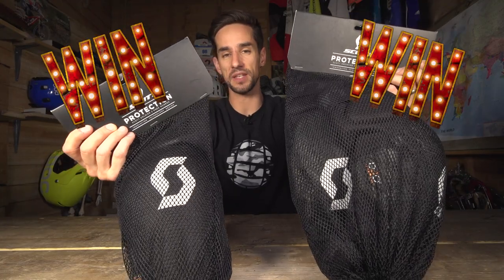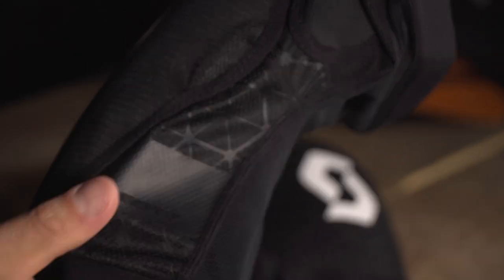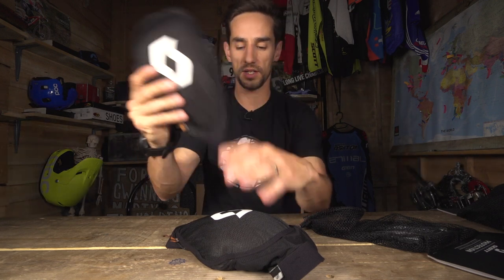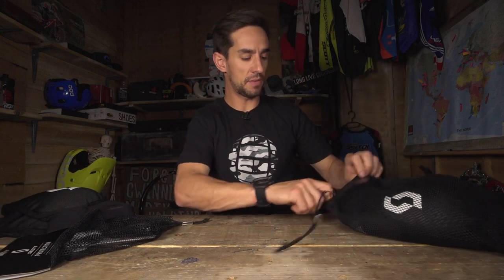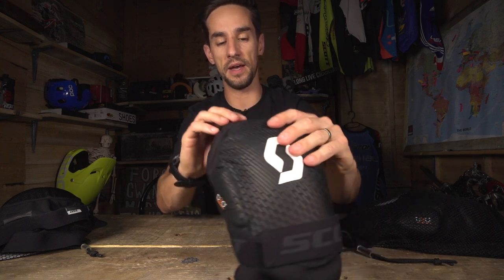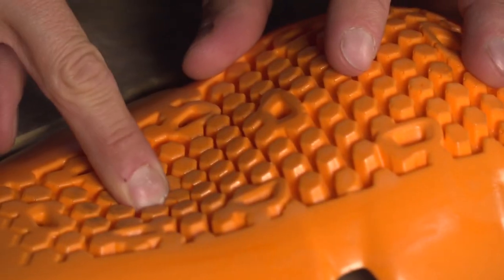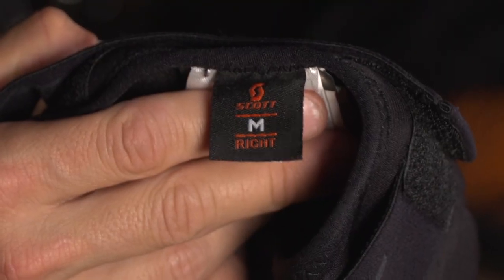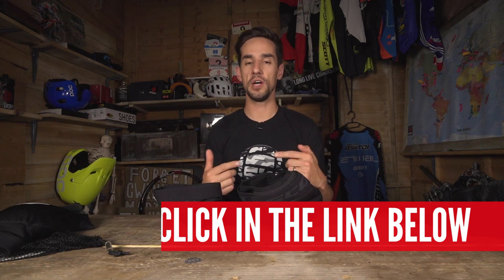GMBN Unboxing: Scott Soldier 2 And Grenade Evo MTB Knee Pads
This week on GMBN Unboxing Neil takes a look at Scott's Soldier 2 and Grenade Evo knee pads.

Whether your an XC rider or a Downhill/Enduro rider these knee pads will have you covered!

If you'd like to contribute captions and video info in your language, here's the